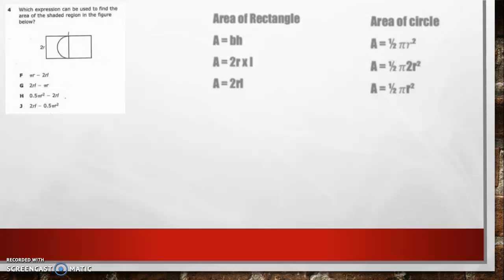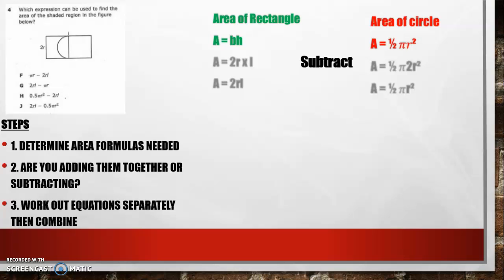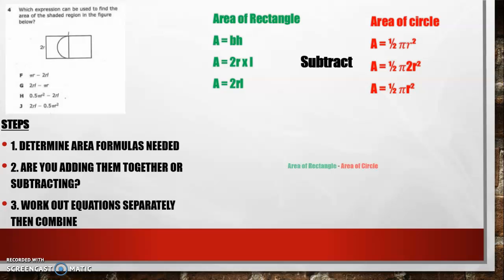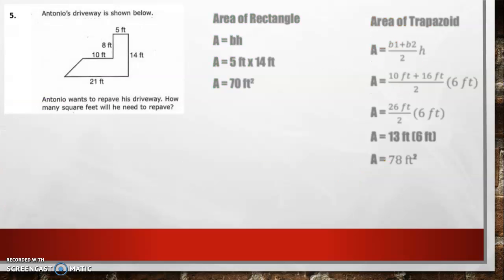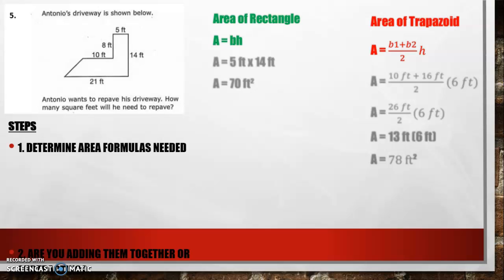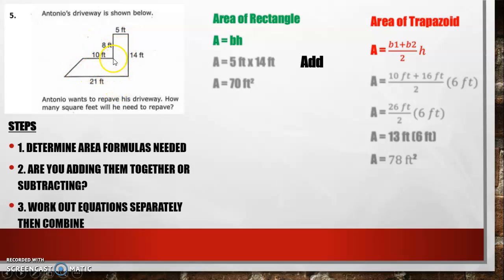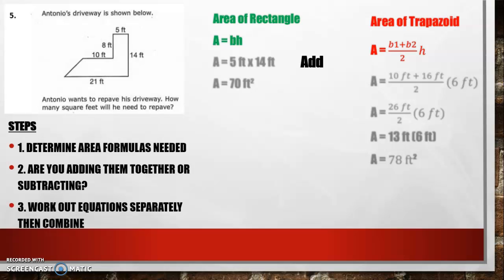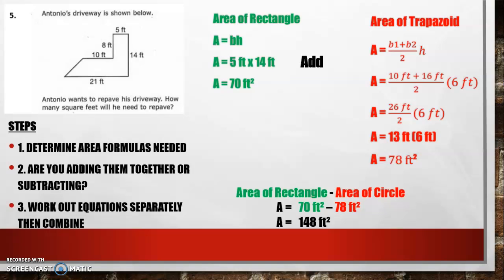Week 7 Day 4 (7.9C)